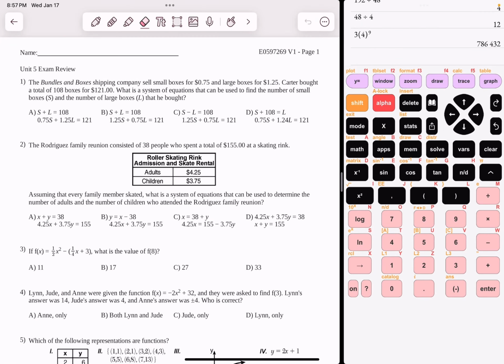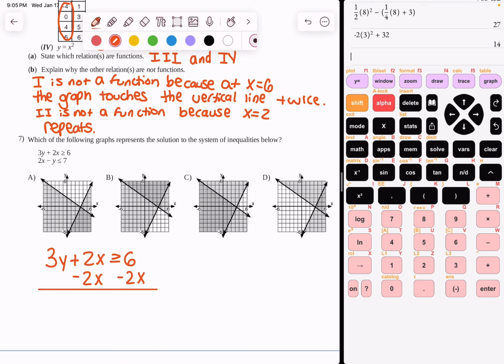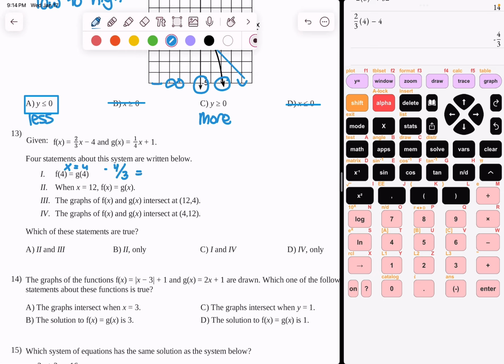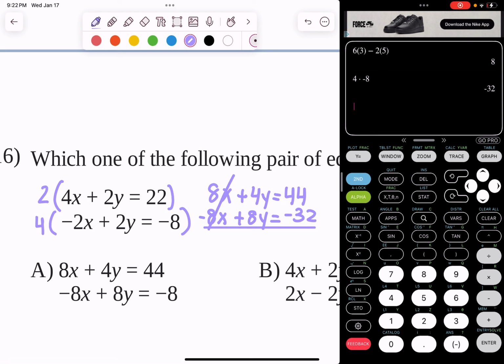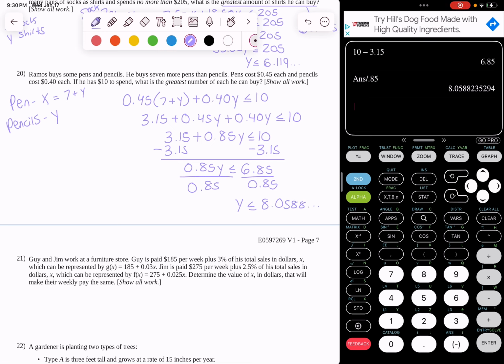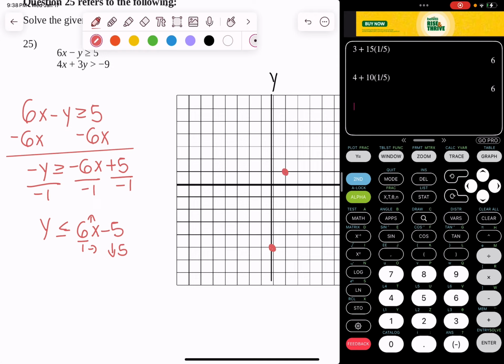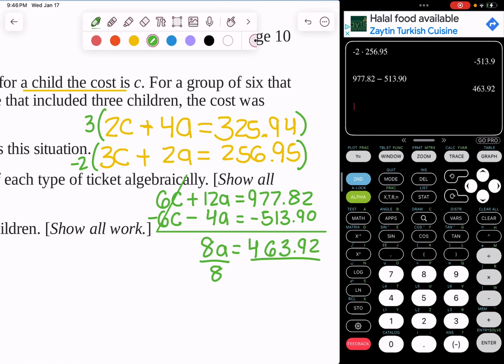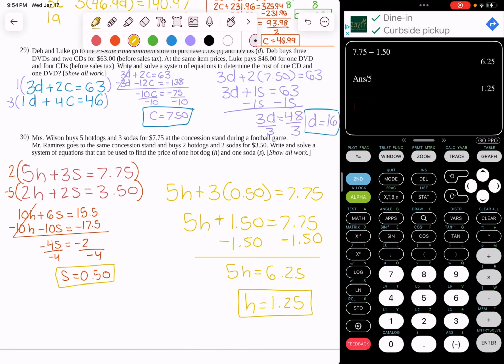Unit 5 Exam Review